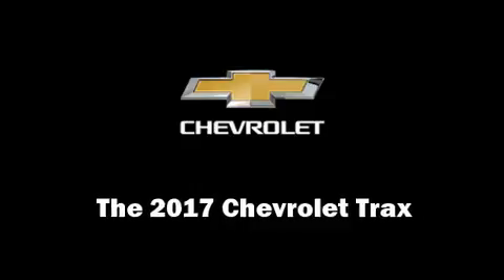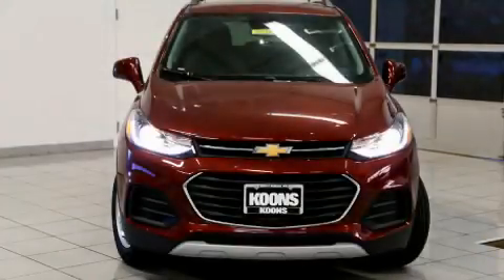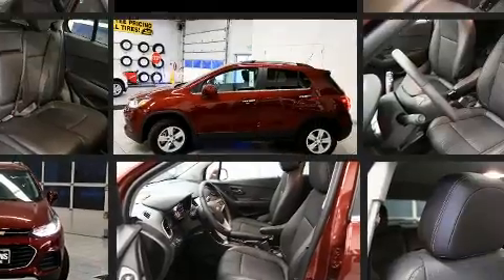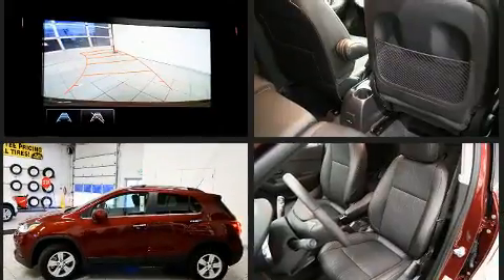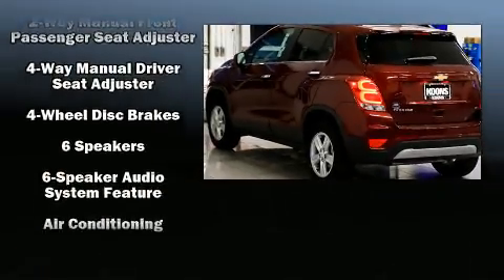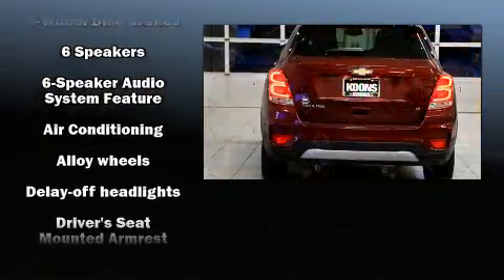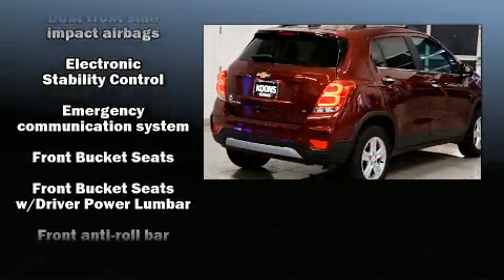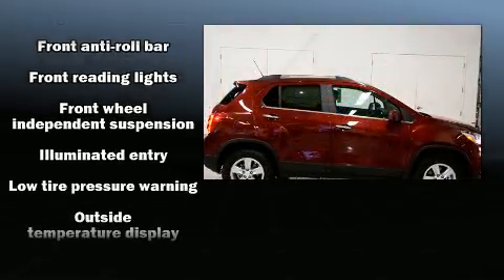2017 Chevrolet Trax LT in White Marsh, MD 21162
Take command of the road in the 2017 Chevrolet Trax. Smooth gearshifts are achieved thanks to the efficient 4 cylinder engine, and all wheel drive keeps this model firmly attached to the road surface. Well tuned suspension and stability control deliver a spirited, yet composed, ride and drive Turbocharger technology provides forced air induction, enhancing performance while preserving fuel economy. All of the following features are included: 1-touch window functionality, front bucket seats, fully automatic headlights, tilt steering wheel, heated door mirrors, cruise control, and a split folding rear seat. Take assurance in side curtain airbags, providing head protection in the event of a severe collision. Our knowledgeable sales staff is available to answer any questions that you might have. They'll work with you to find the right vehicle at a price you can afford.